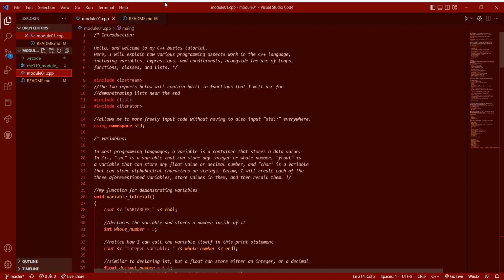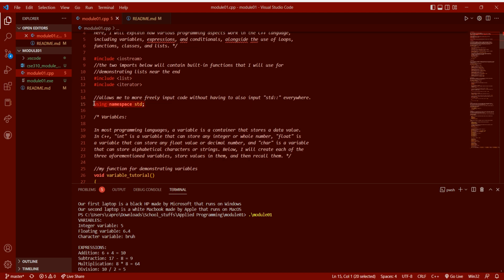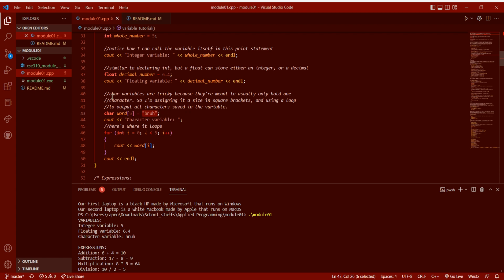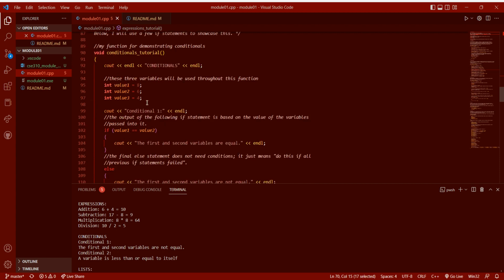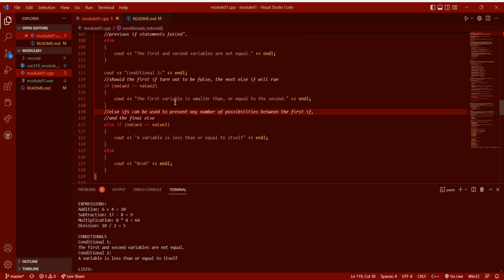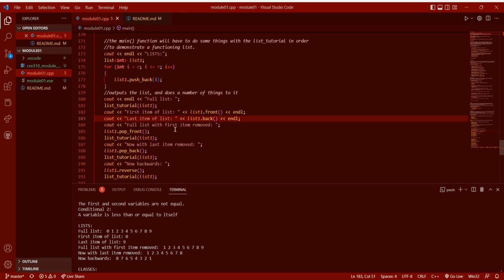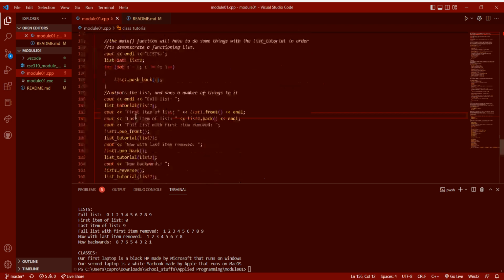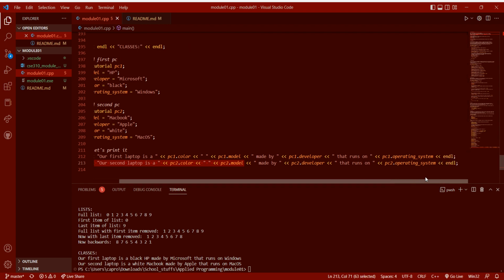C++ basics tutorial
A demonstration of various attributes and uses for the C++ programming language.